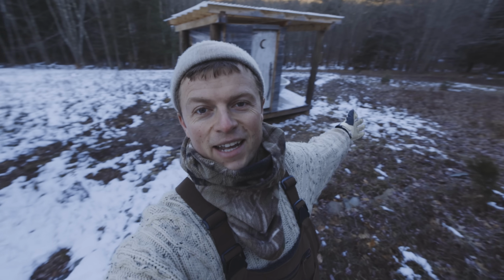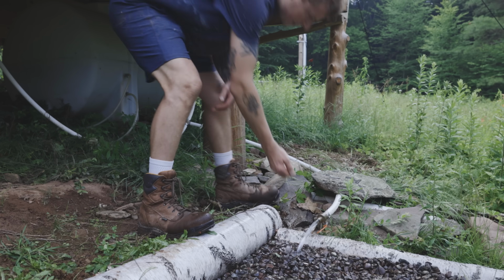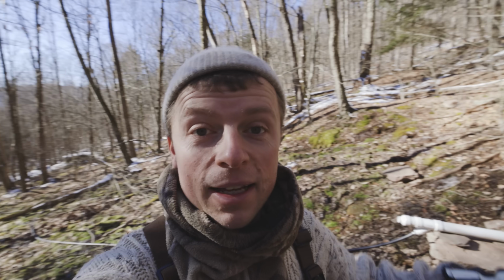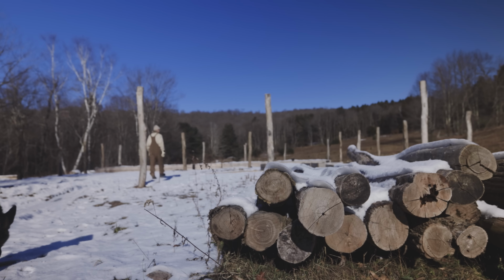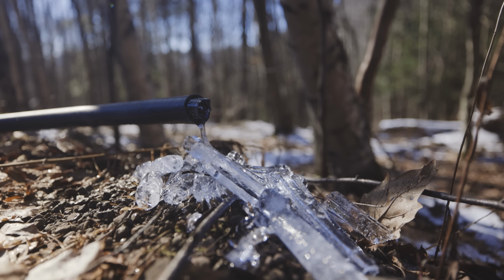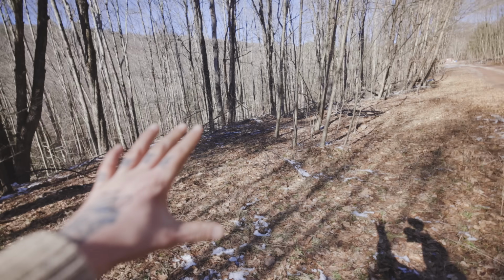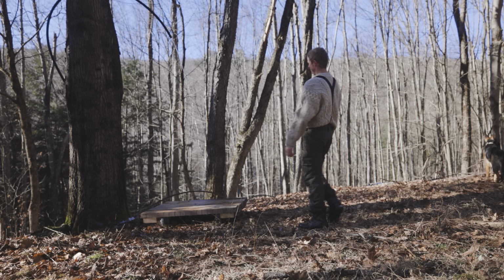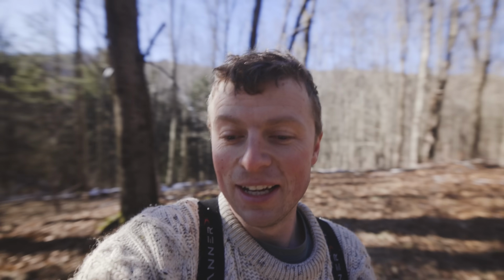Outdoor Shower That Won't FREEZE in Winter... No electricity, no pump, no problem!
Thank you to Squarespace for sponsoring this video and making these stories possible.

Lou has been talking about this new outdoor shower for so long!! Ever since the spring project began, he started scheming about setting up a freezing cold shower in the middle of the woods. This is definitely one of our stranger projects, but isn't that the point of having your own land and getting to follow your creative inspirations?! The shower works by harvesting water from our natural spring a couple hundred feet in elevation above the shower head, and then that water flows in a pipe through the forest to the shower location.

PS - After some tinkering, we were finally able to get it not to freeze in the night, by removing the shower head, and changing the orientation of the pipe so the water flows through it faster. The next step will be developing a couple more springs so that we can get more flow, ideally like 10 gallons per minute--right now we are at 3-4 gpm : )

Big love,
Dana, Lou, Max & Freja